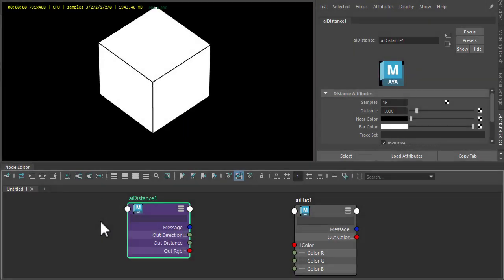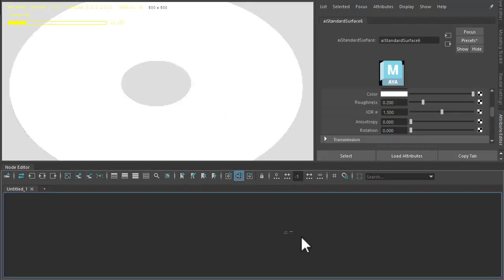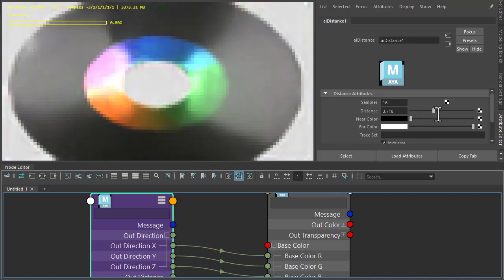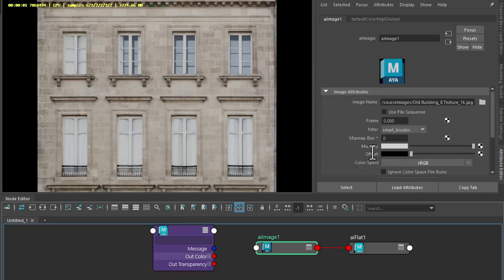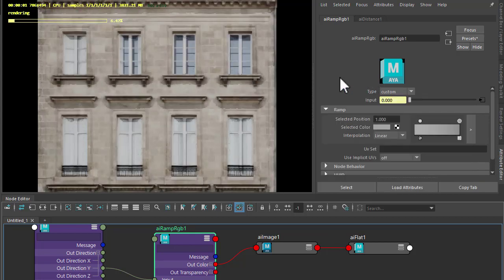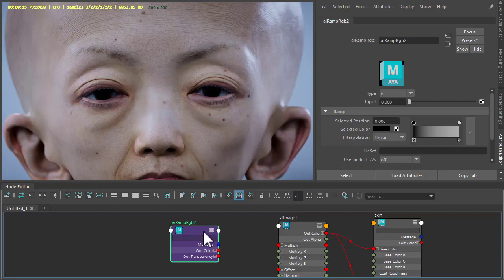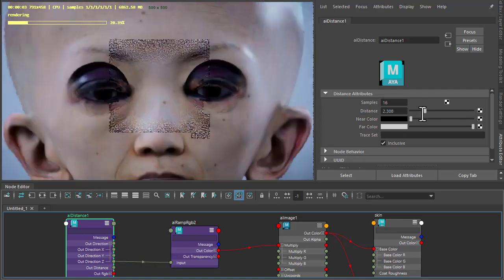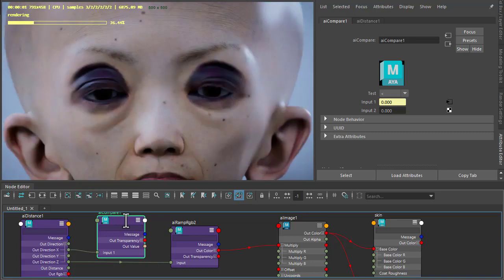Arnold Tutorial - Distance.out_direction (7.2.3.0)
These examples show how to use the distance.out_direction parameter in Arnold 7.2.3.0.